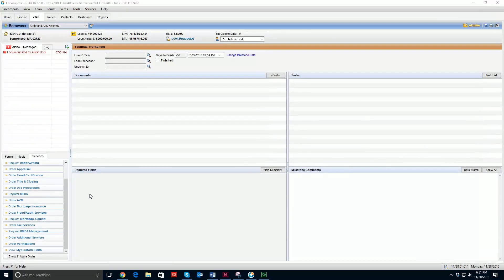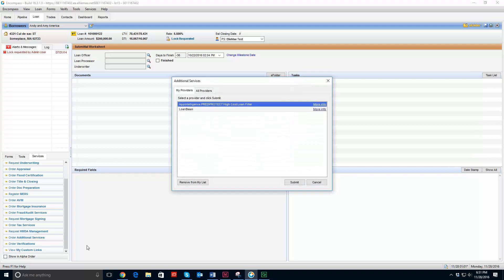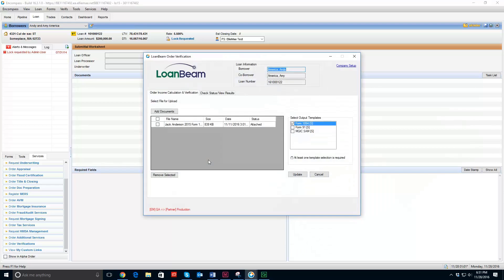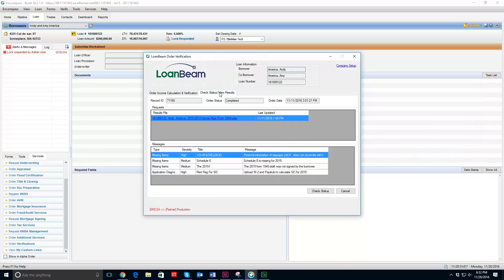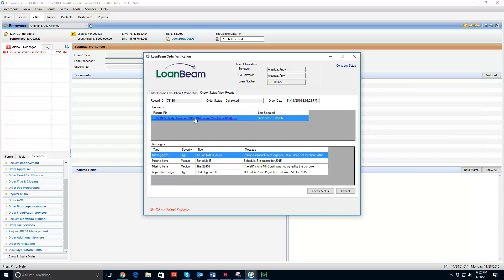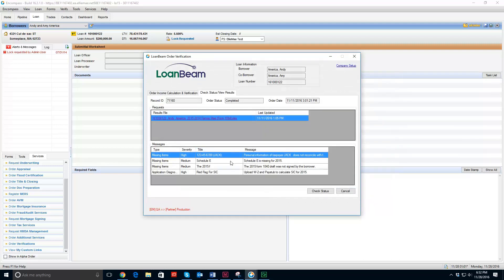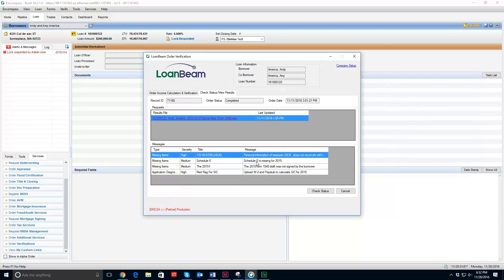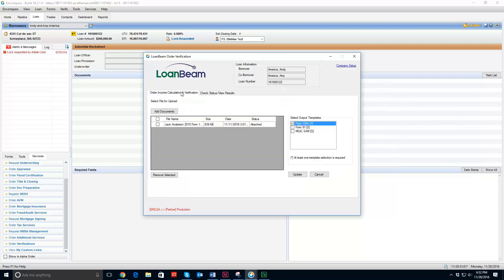Checking the Status of a LoanBeam application using Encompass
How to check the status of a LoanBeam application in Ellie Mae's Encompass Loan Origination System.